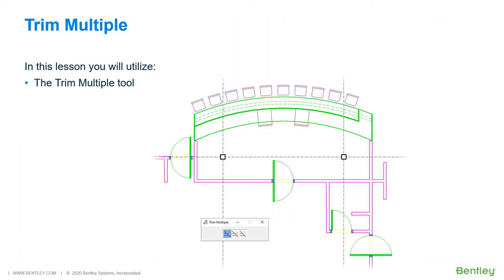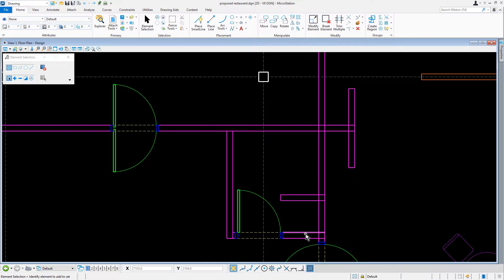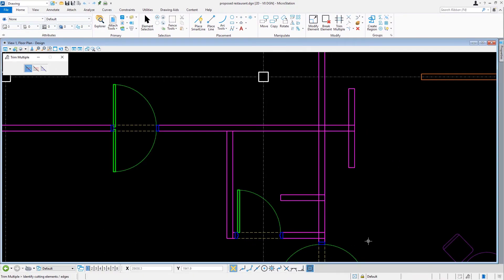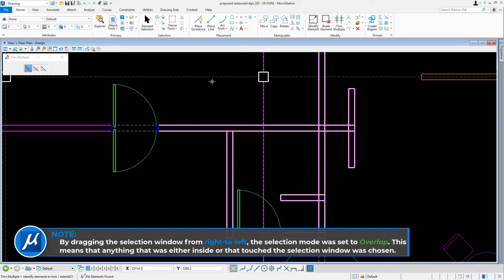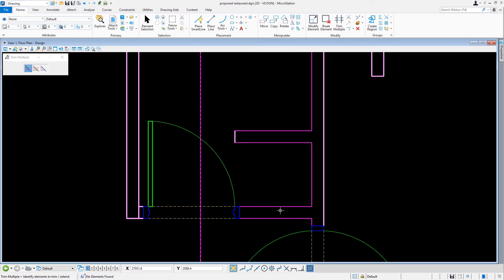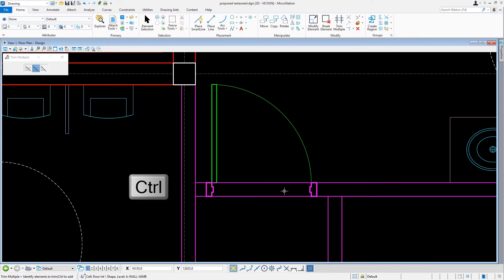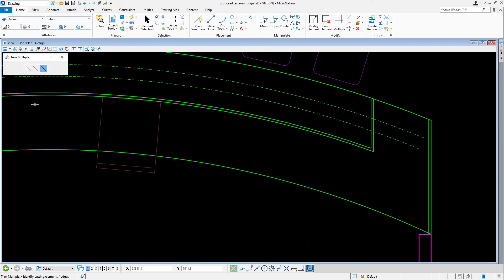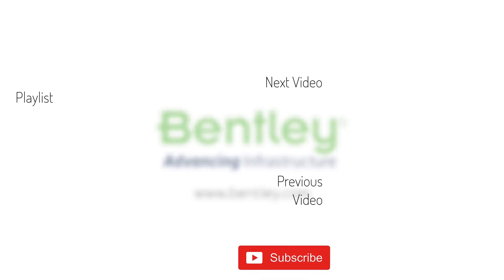Part 5 Trim Multiple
Trim Multiple allows you to trim and extend one element or multiple elements simultaneously to their intersection with one or more other elements. In this video, you will take another approach at cleaning up the linework for the counter top and wall with a more efficient and versatile modification tool.